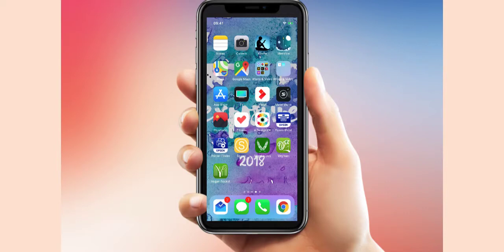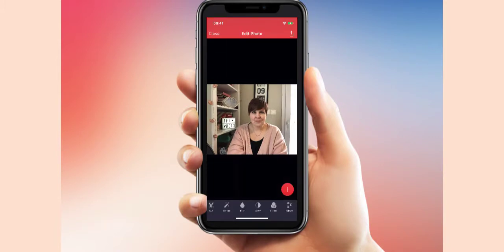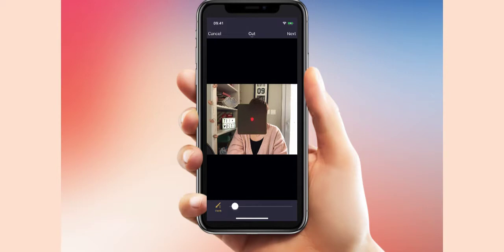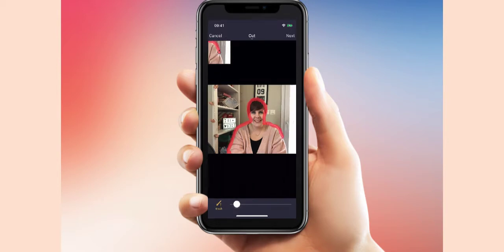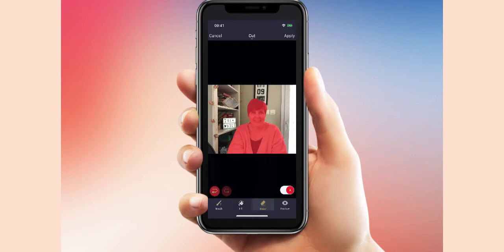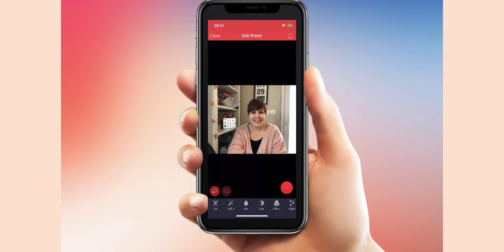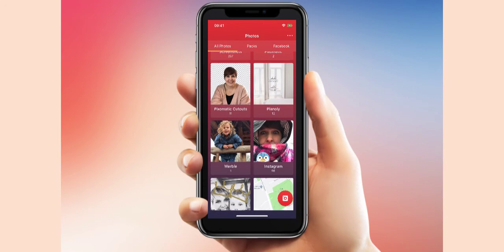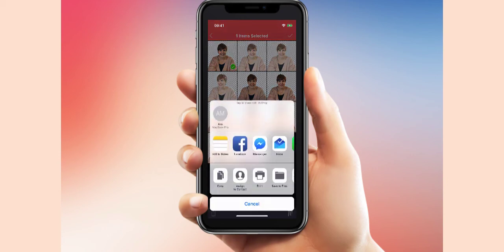How to Remove Background from Photo without Photoshop | Pixomatic Tutorial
Do you ever want to remove the background from a picture? Maybe you want to cut out your headshot for a YouTube thumbnail. Photoshop can be mind boggling and can take time. I've discovered a quick hack using an app called Pixomatic. It takes seconds and the results are pretty good!

⇒ And don’t forget to download “The Plan for Passive Planner” to learn how to create your own digital products HERE:

⇒ LISTEN TO our podcast The Huddle

Do you want to build your blog into a business and finally create your own freedom lifestyle? Have your read my book? Blogs Change Lives will show you exactly how I did just that!